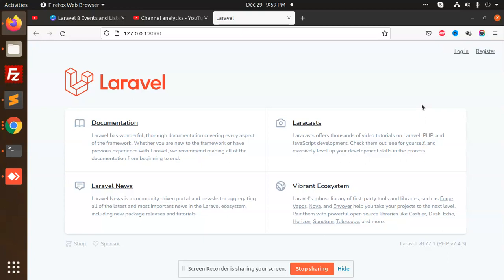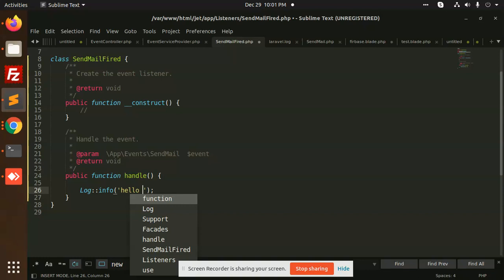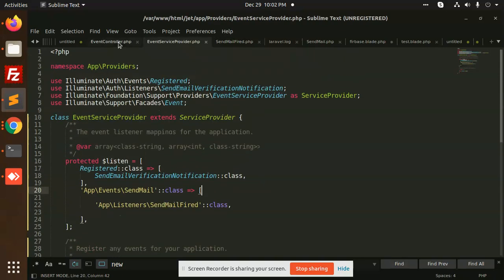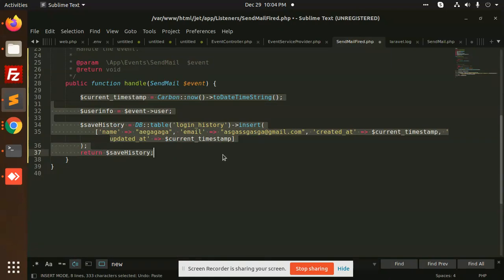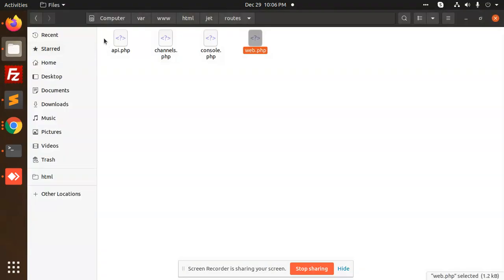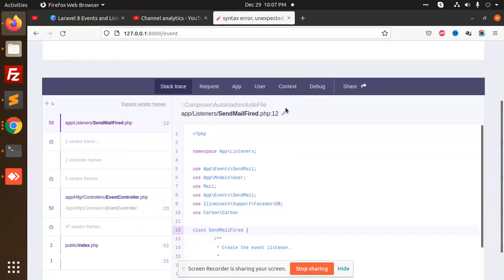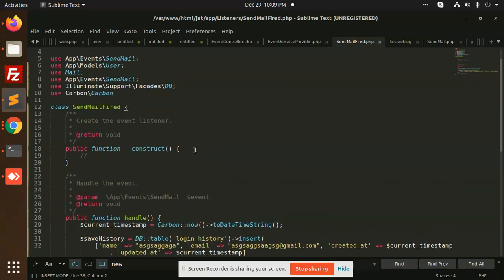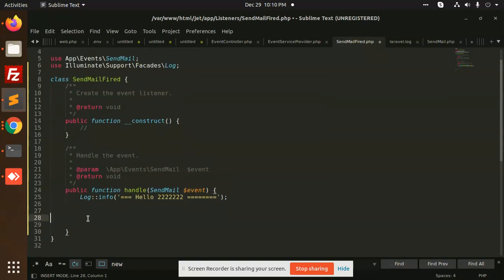Laravel 8 Events and Listeners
laravel events and listeners example

Laravel events and listeners
suppose when we do register and want to send mail
there you can call events and listeners